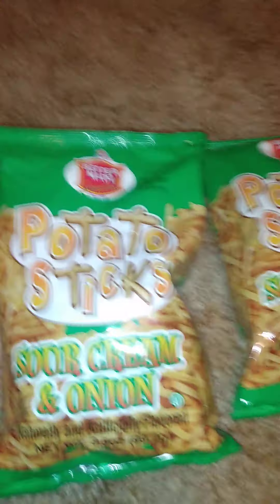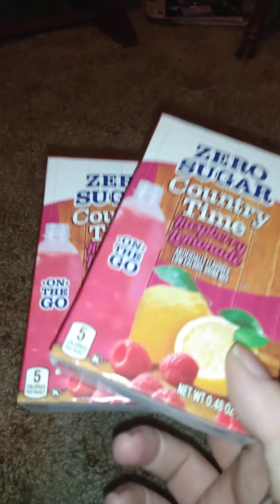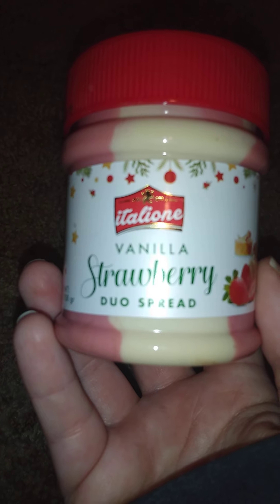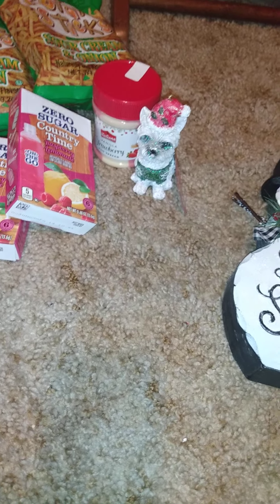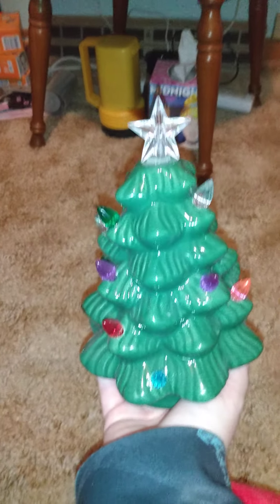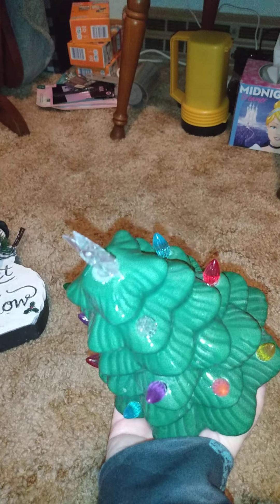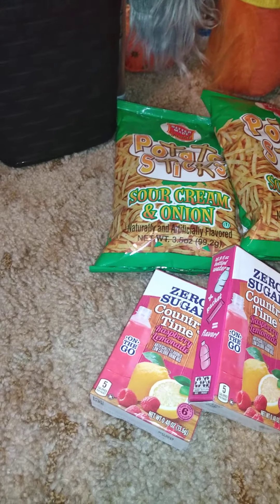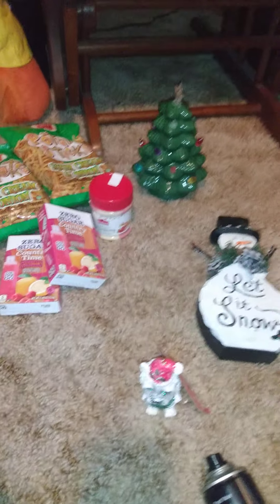Family Dollar Haul